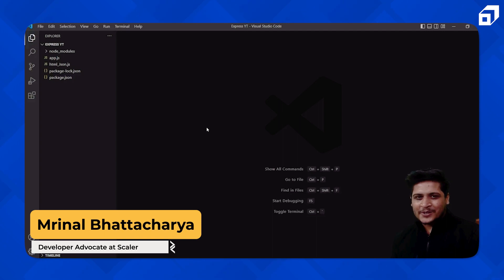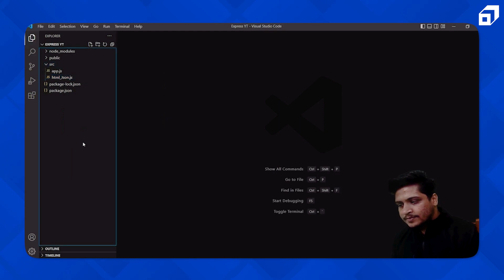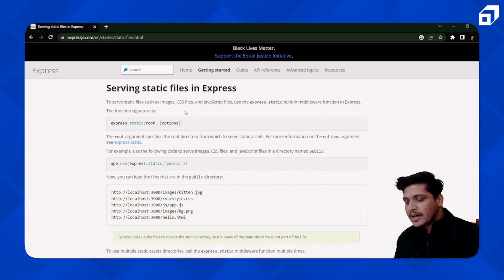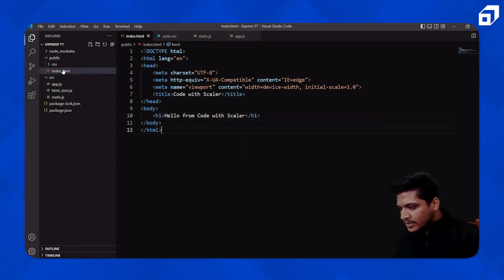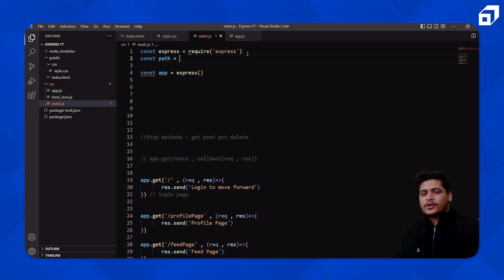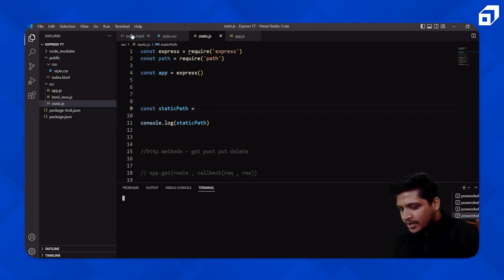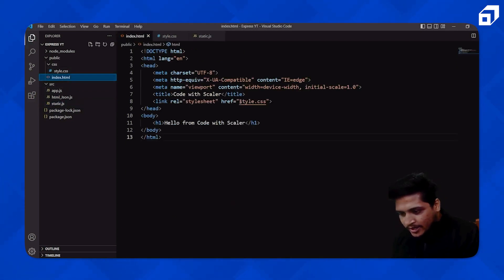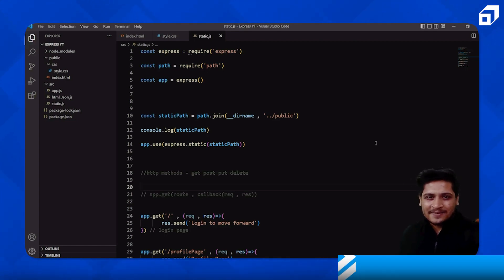Create a Static Website using Express JS | Server HTML, CSS, and JavaScript Files in Node JS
In this video, we will learn how to serve a static website using Express, a popular web application framework for Node js. Serving a static website is a common requirement for many web development projects, and Express makes it easy.

We will start by creating a basic HTML, CSS, and JavaScript website that we will use as our example. Then, we will install Express and configure it to serve our static files. We will also cover some of the key features of Express, such as routing and middleware, that make it such a powerful tool for web development.

By the end of this video, you will have a clear understanding of how to serve a static website with Express, as well as a solid foundation in some of the key concepts and features of this powerful web application framework. Whether you are just getting started with web development or are a seasoned pro, this video is sure to have something valuable to offer.

Timestamps:
00:00 Introduction
00:57 Creating folders and organizing structure
03:05 Using Methord
05:34 Serve code in Express Application
08:20 Adding style and correcting the path
10:47 Outro

These will help start with Backend Development and kickstart your careers.

FREE Resources-